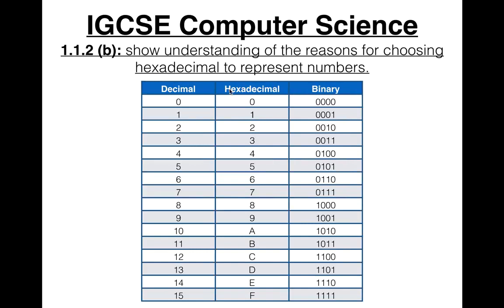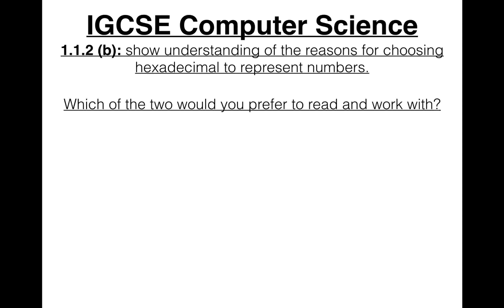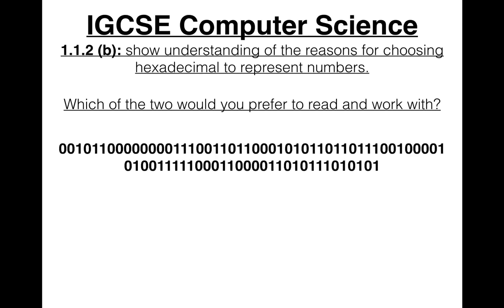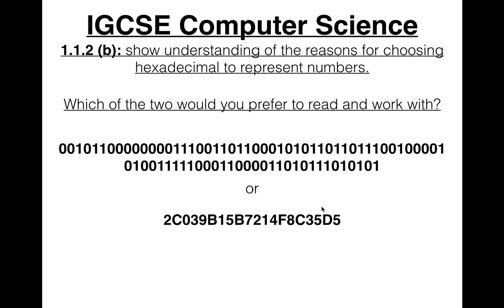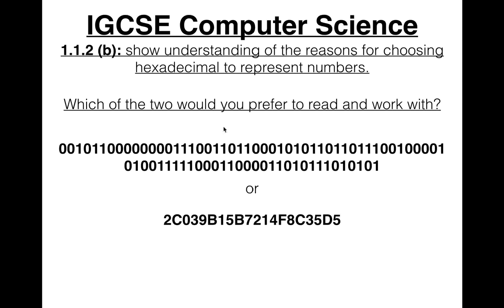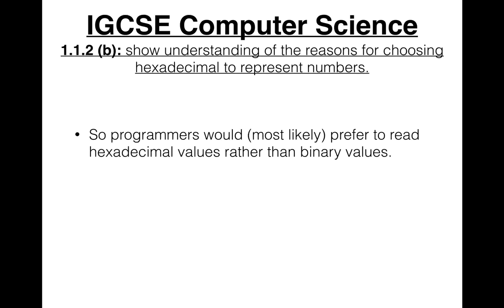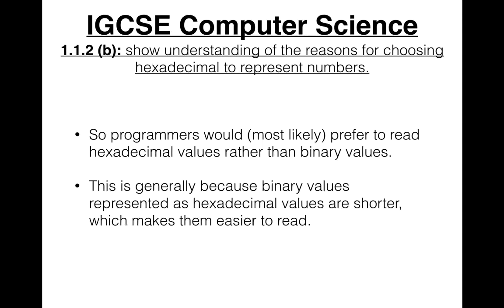06 IGCSE Computer Science Tutorial 1 1 2 b – Why Choose Hexadecimal